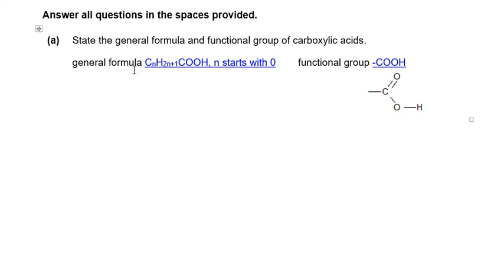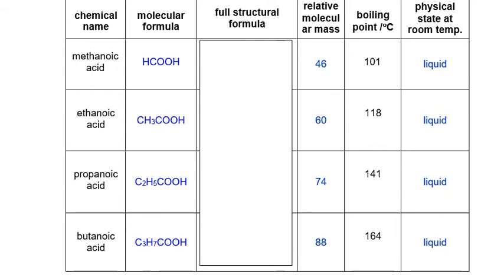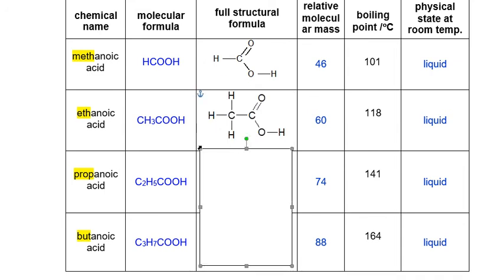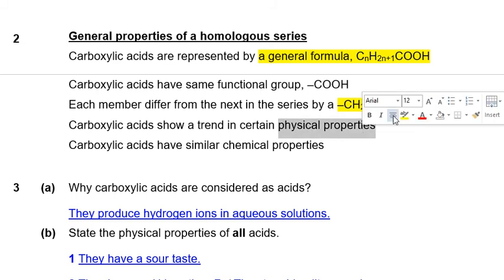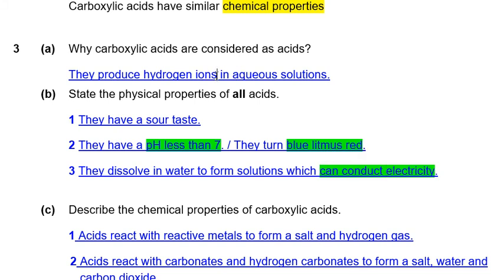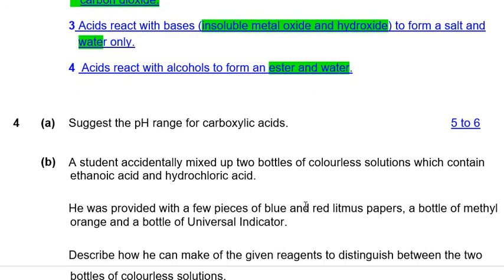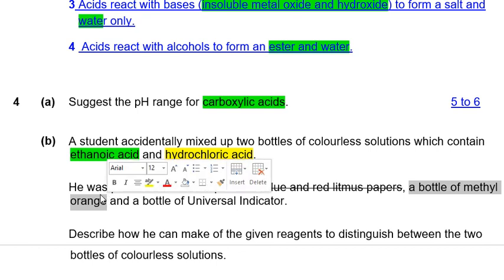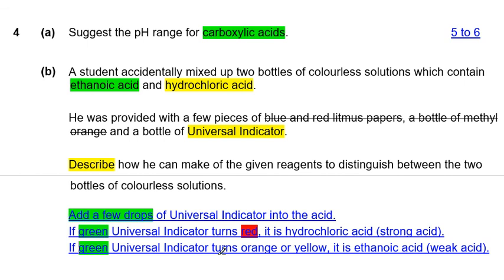Chapter 20 Worksheet 2: Carboxylic acids